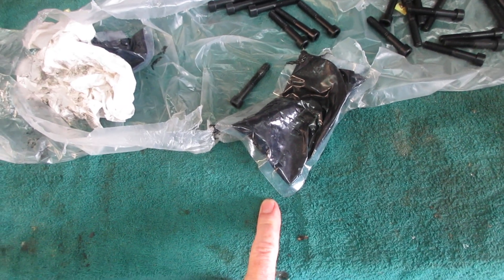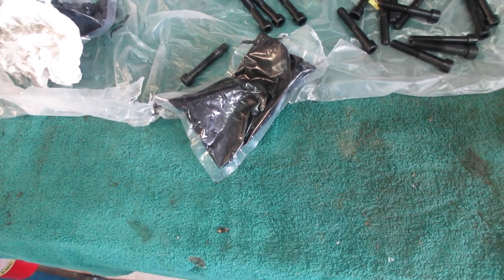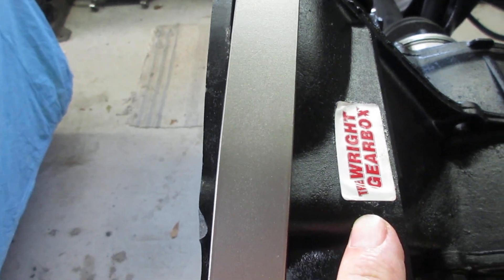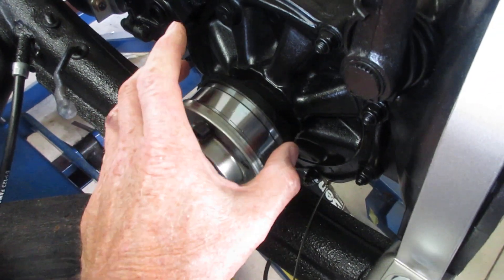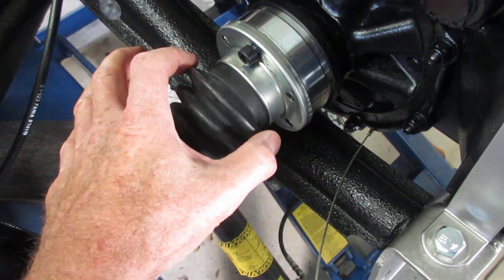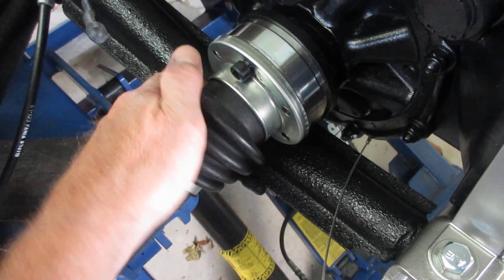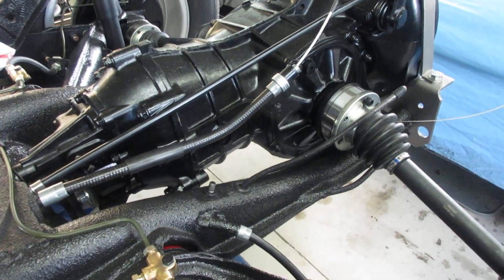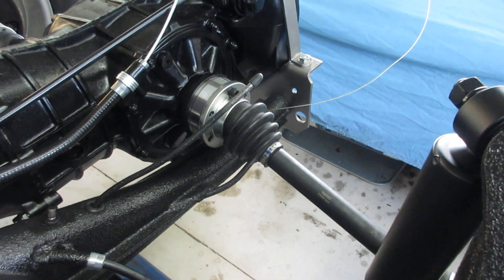Air Cooled Volkswagen IRS (CV) new axle replacement install suggestion.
This video is about Apple Annie, the next Meyers Manx build but it is relevant to all axles of this design. Pack those constant velocity joints with the supplied grease, that is how they should be. And I am not one to over grease things. These axles caught me by surprise and I'm glad I looked at the axle side of the joints.